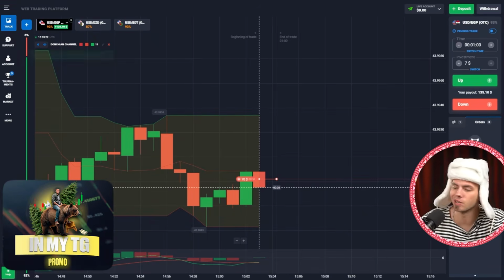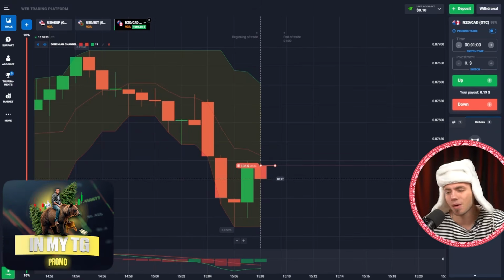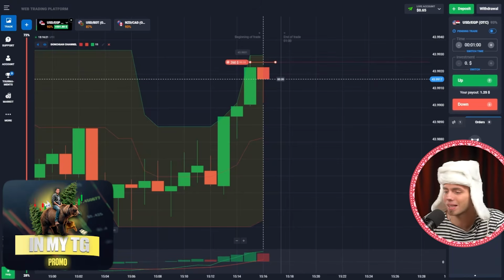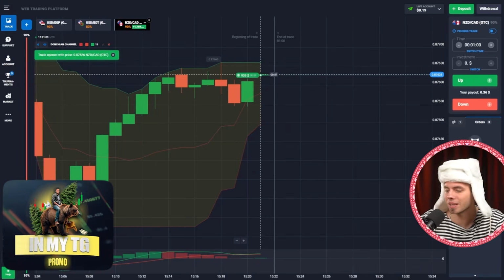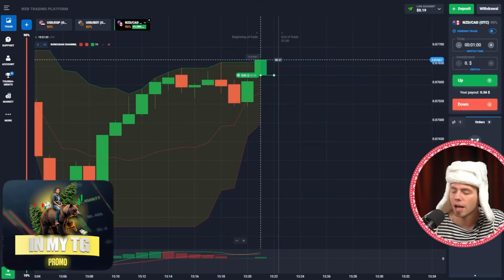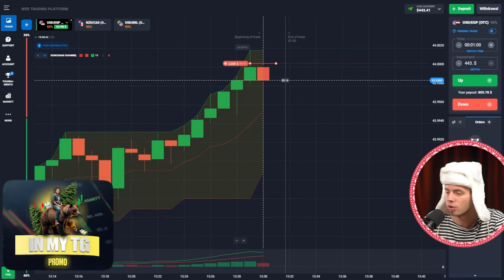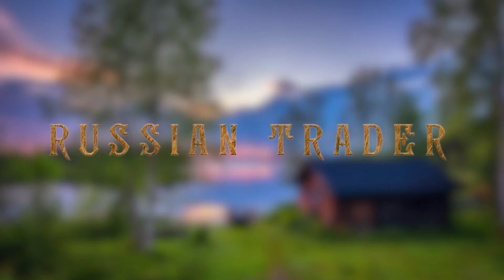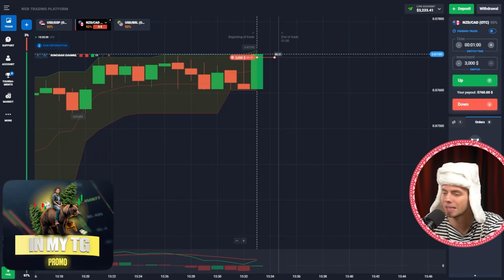CHALLENGE YOUR TRADING SKILLS ! Day Trading Techniques ! Custom Indicator Insights